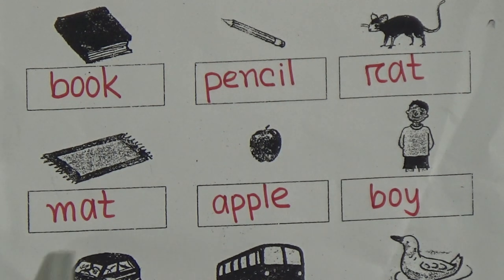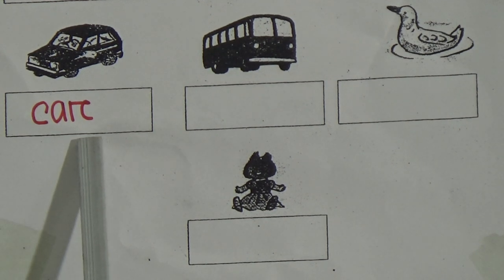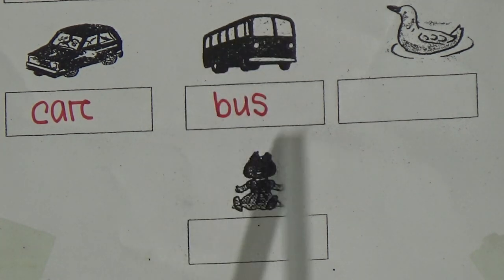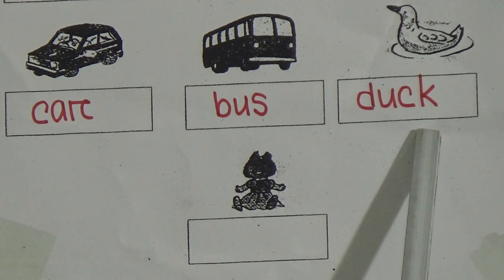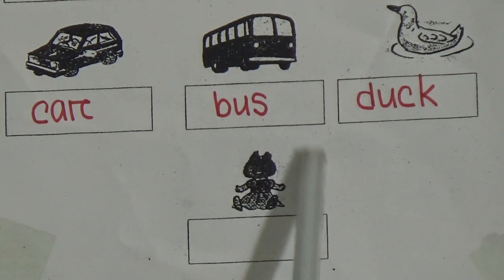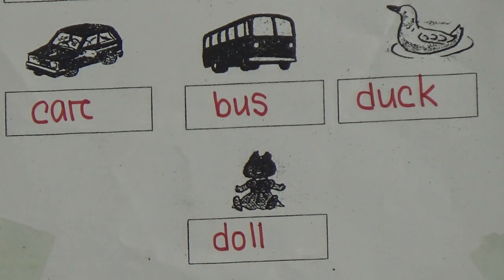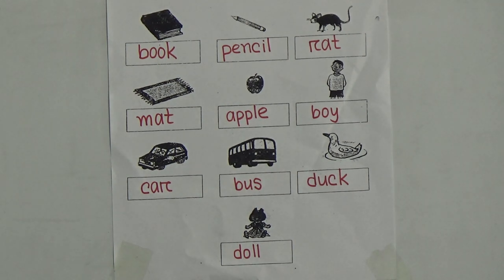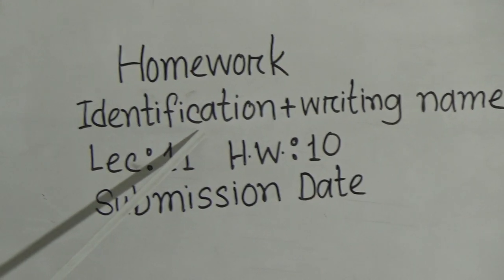Class: Nursery Subject: English (Lecture: 11, H.W: 10) Topic: Identify the picture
Annual Term
Class: Nursery
Subject: English (Lecture: 11, H.W: 10)
Topic: Identify the picture and write the name under the picture